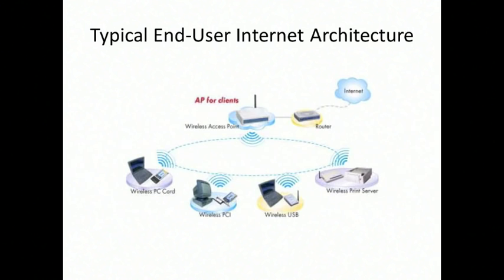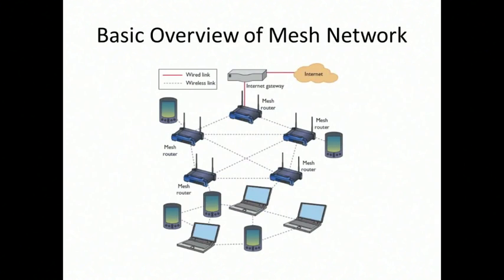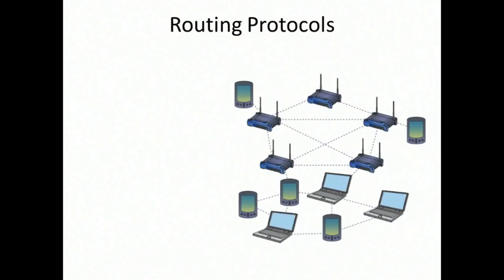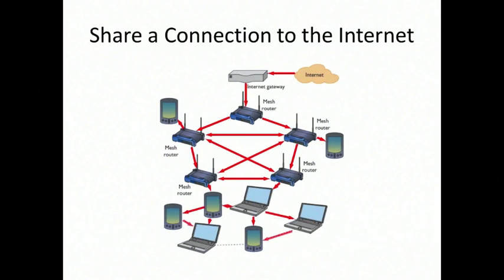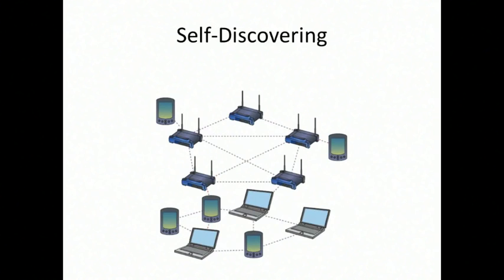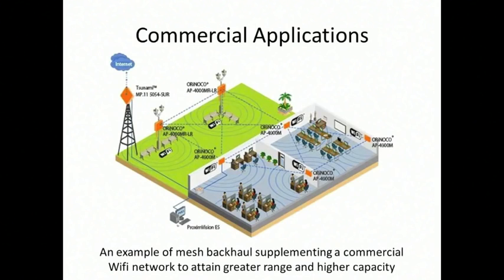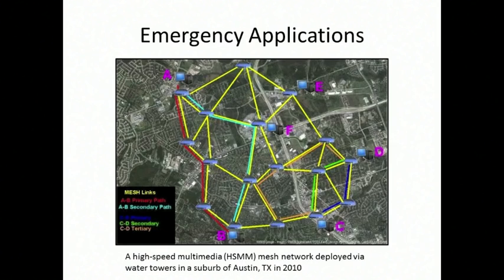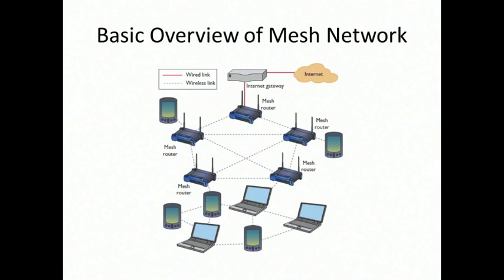How Mesh Networks Work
Mesh networks are not just experimental network architectures — they are actively being used to connect devices in a decentralized way. This video explains how mesh networks work, and how the concept can be employed more broadly.

This video project was researched and created by the Berkman Center's class of 2012 Summer Interns.